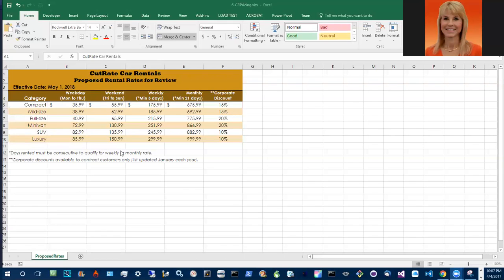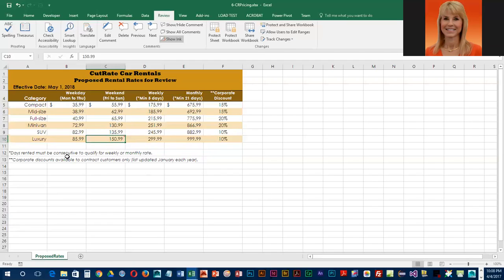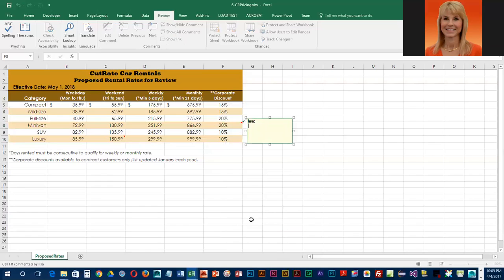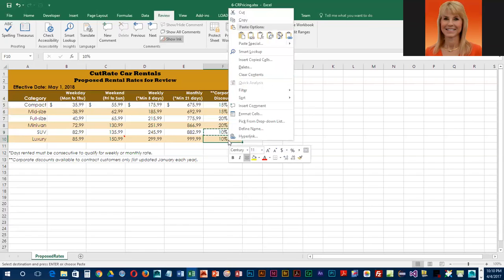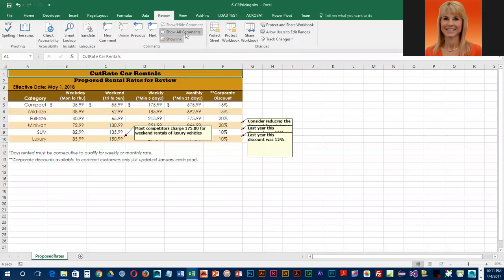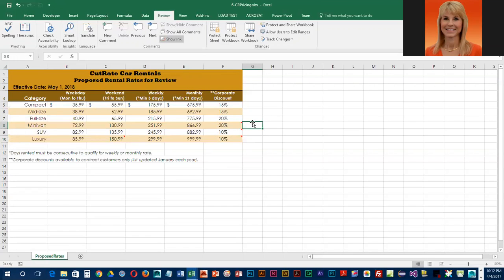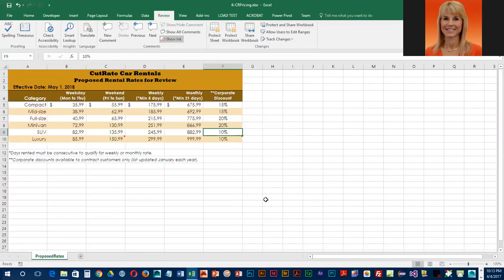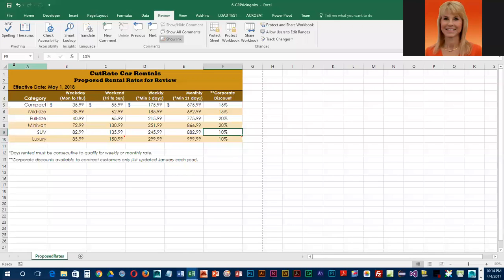Project 1b Inserting, Editing, Pasting, Viewing, and Deleting Comments